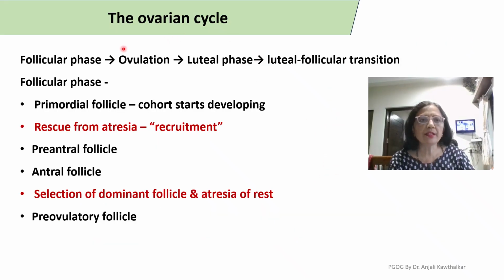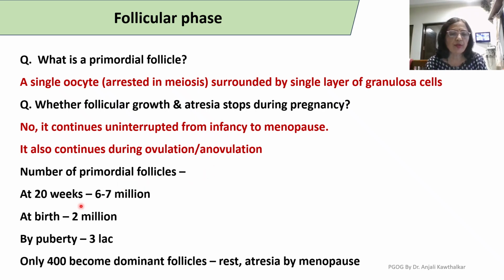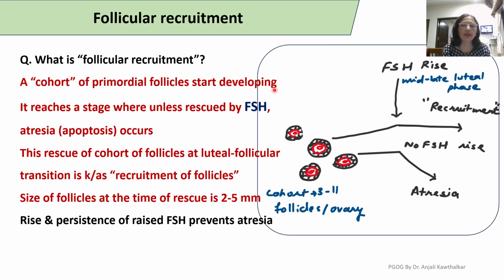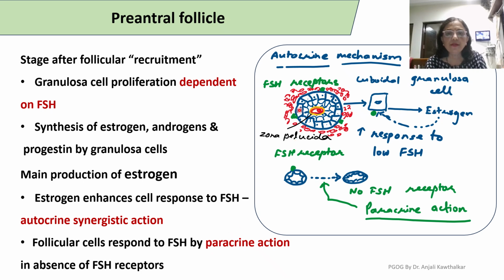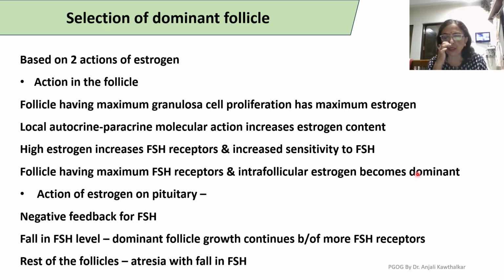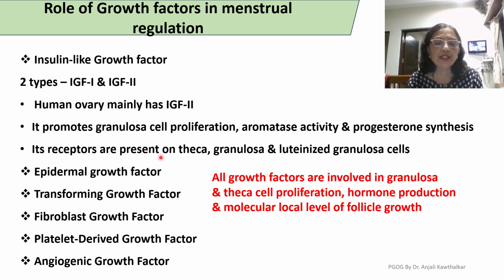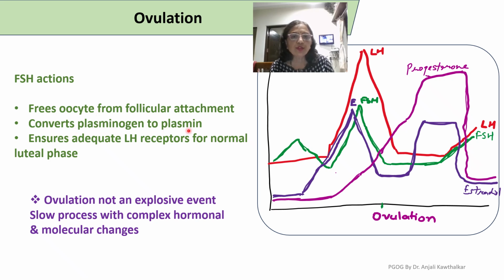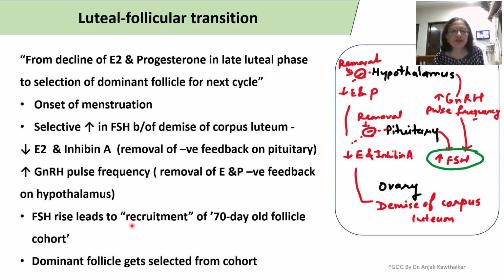Physiology of menstruation / Regulation of menstrual cycle by Dr Anjali Kawthalkar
Important correction is - small luteal cells do not secrete LH/hCG. They have LH/hCG receptors whereas large luteal cells do not have LH/hCG receptors.
The basics of this topic are based on the knowledge of molecular changes in the ovary and HPO axis function. The lined diagrams are used to simplify the complex concepts.